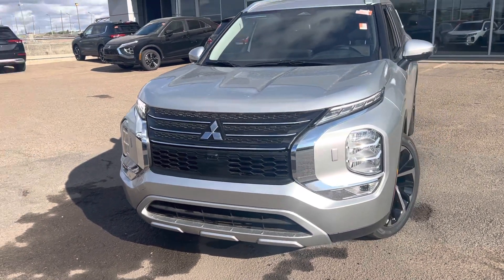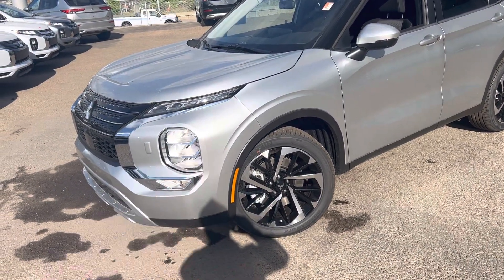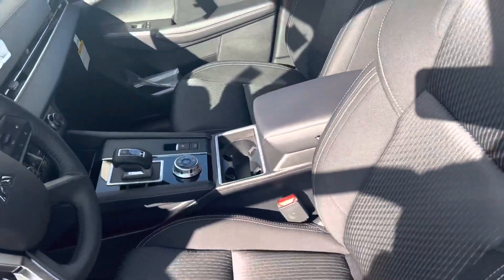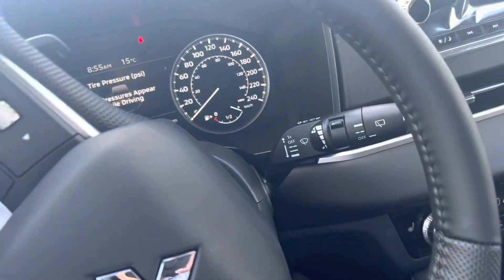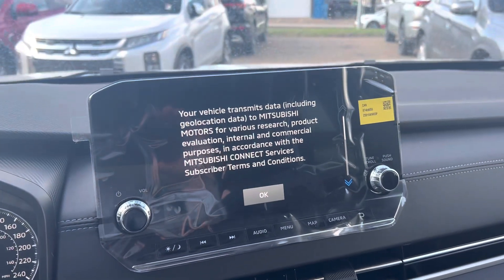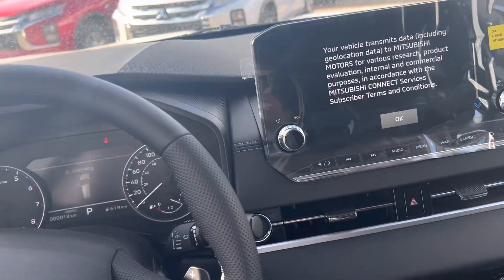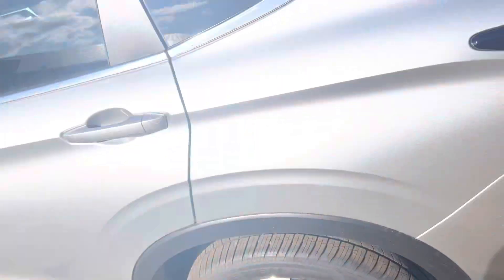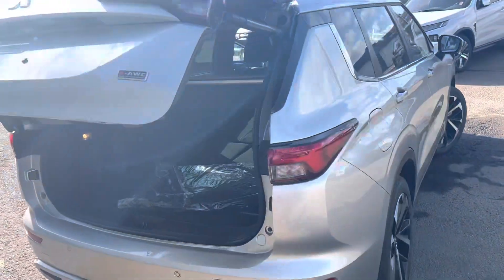2023 Mitsubishi Outlander LE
Sterling Silver / Cloth interior